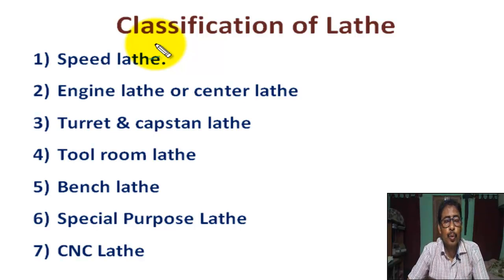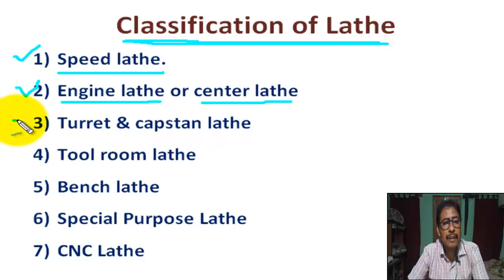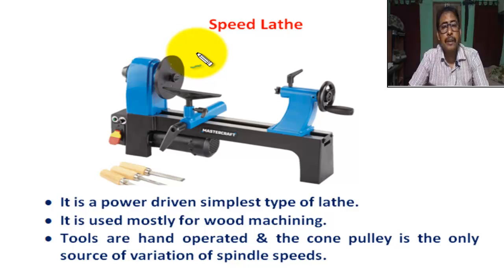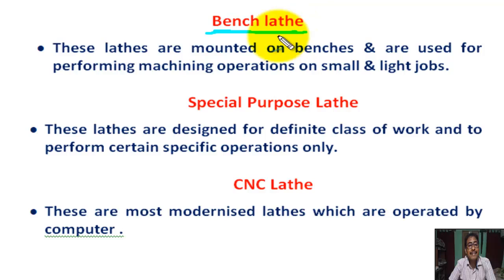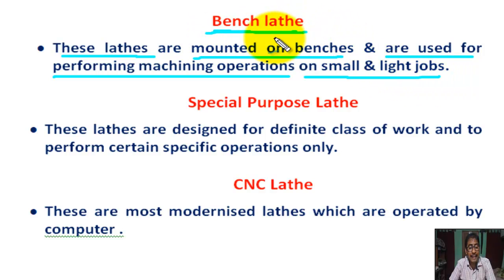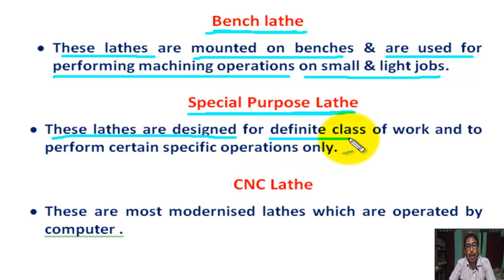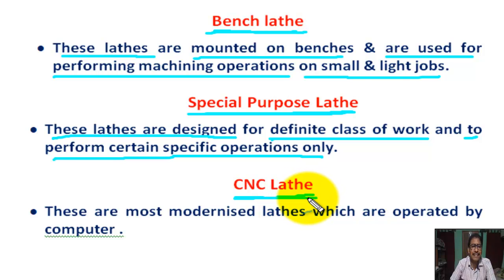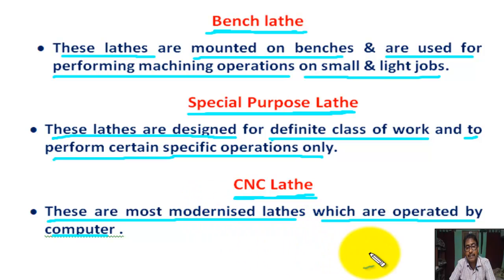LATHE CLASSIFICATION | Classification of Lathe Machine | Types of Lathe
In this tutorial students can learn  “LATHE CLASSIFICATION | Classification of Lathe Machine | Types of Lathe “